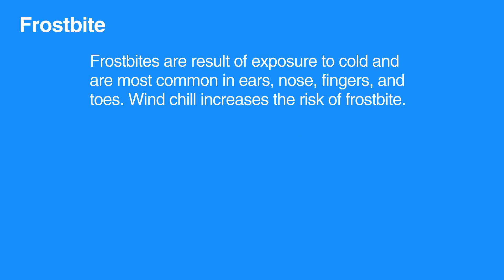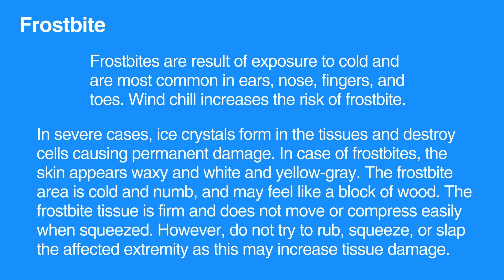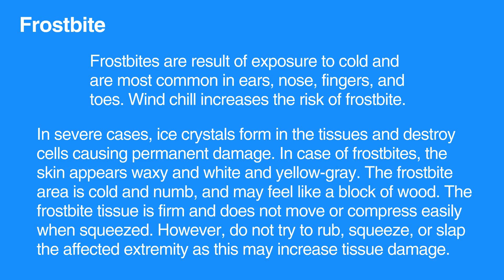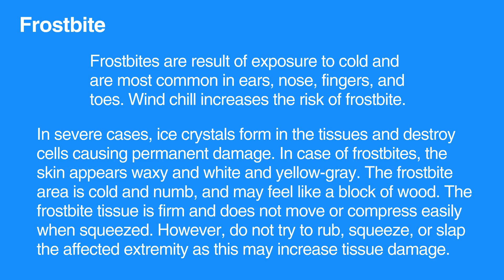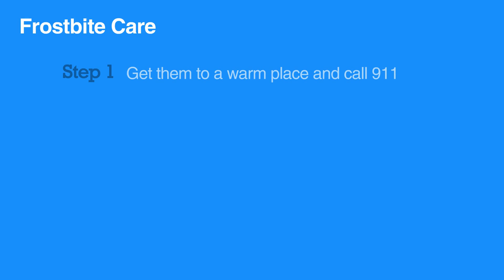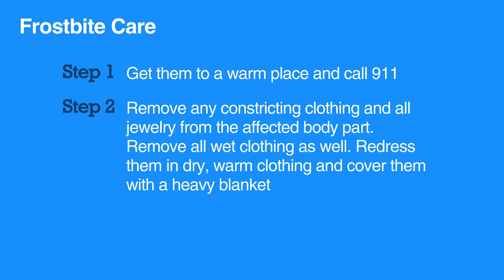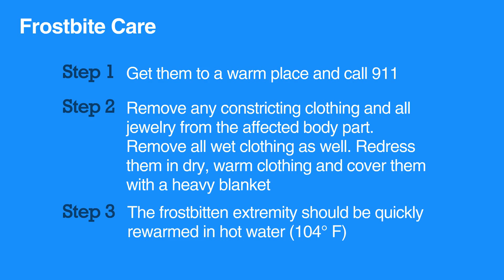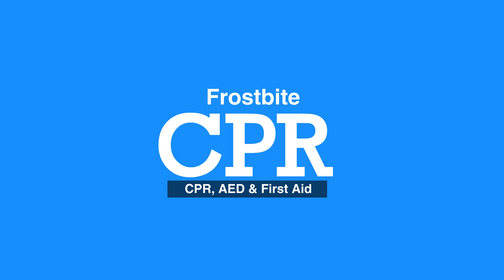Frostbite - 4d. Frostbite, Cardiopulmonary Resuscitation (CPR)(2018)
This lesson covers Frostbite. The conditions necessary to cause frostbite are explained. The severity and damage caused by frostbite varies, and how to identify the severity of the damage is detailed. Providing care is discussed, and examples of when it is appropriate to rewarm a frozen extremity are given.